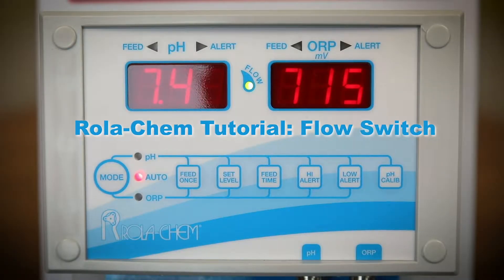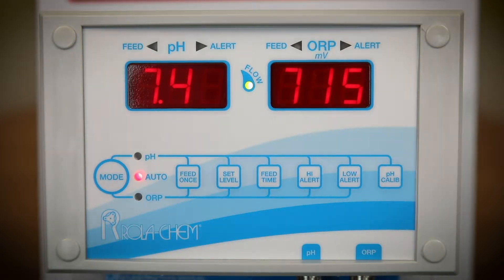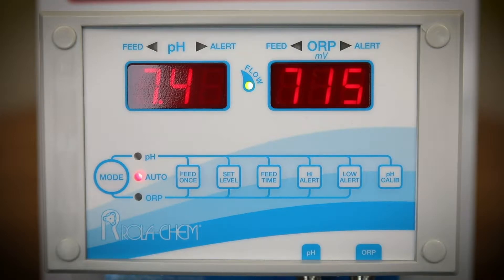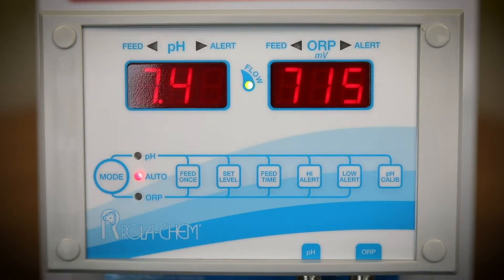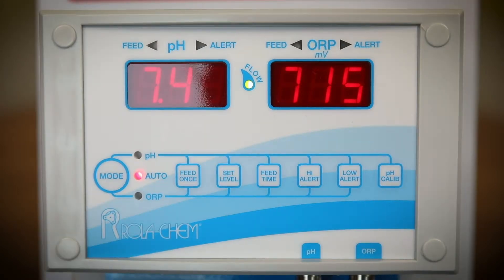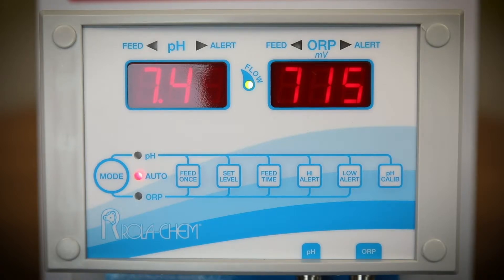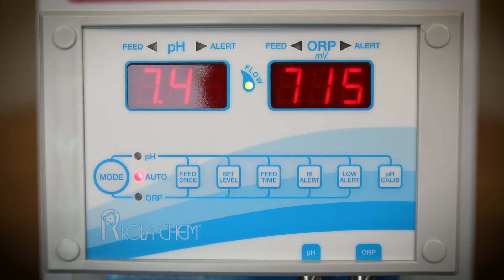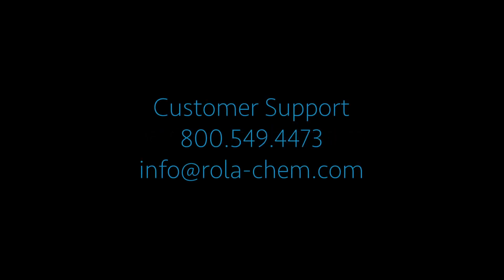Troubleshooting FLOW SWITCH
Rola-Chem RC554 Controller-Flow Switch testing procedures and tips to enable switch function.